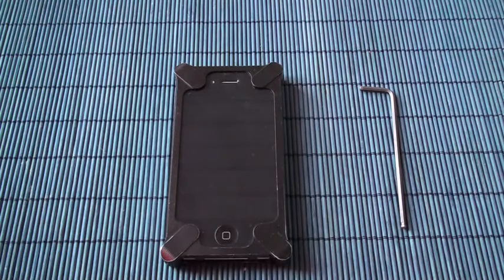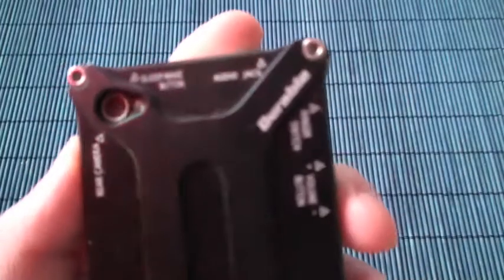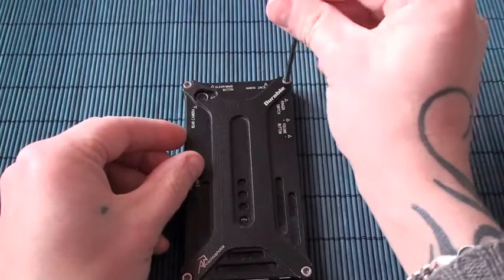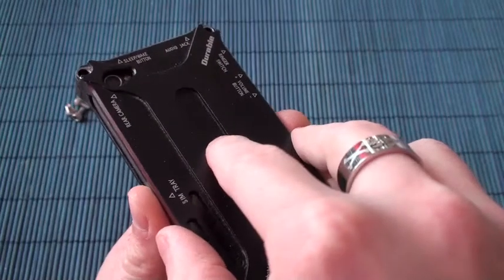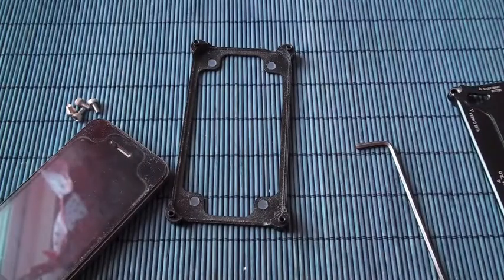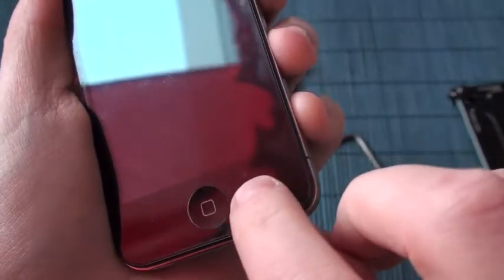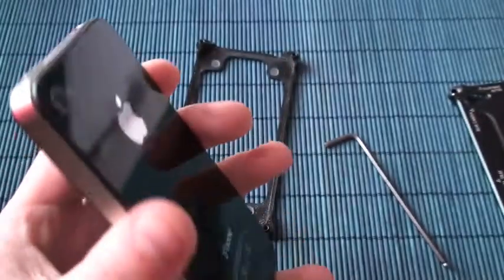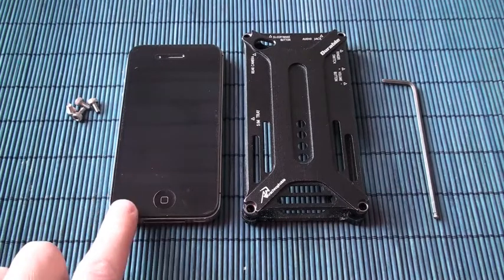iPhone 4s Aluminum Case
This is a great case... it protect your phone good :D